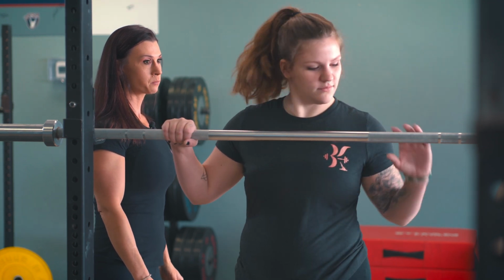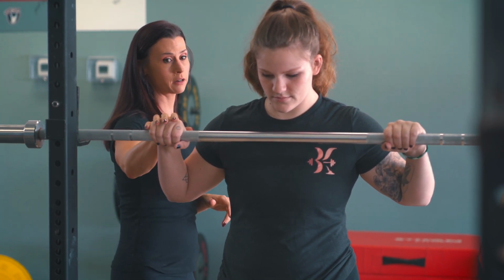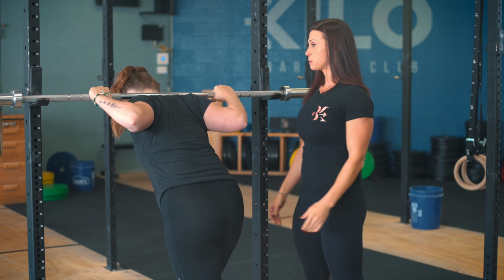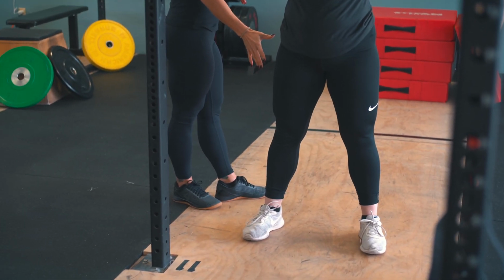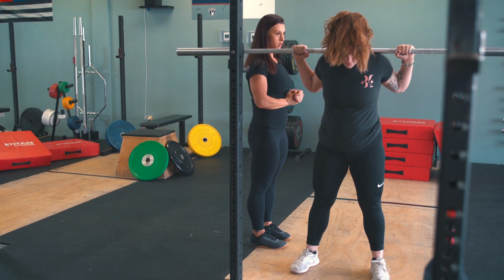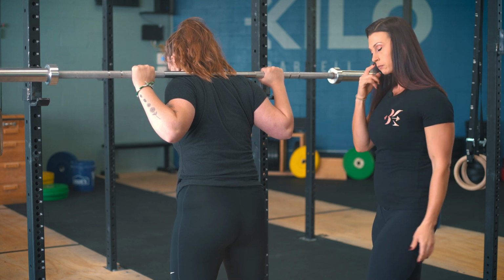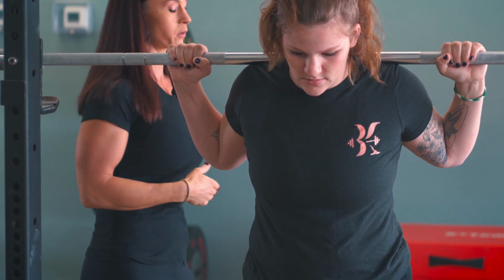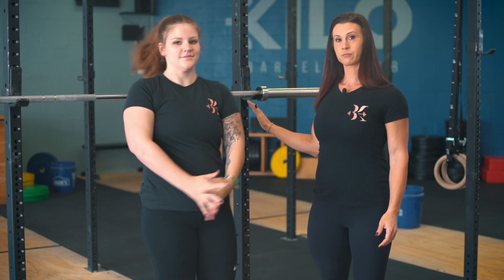Brittany Kohnke - Squat Tutorial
This is a tutorial showing you the proper way to squat.